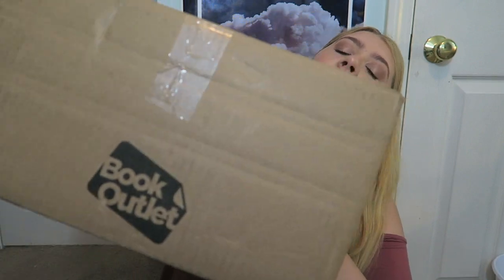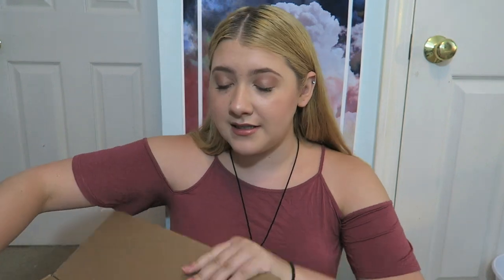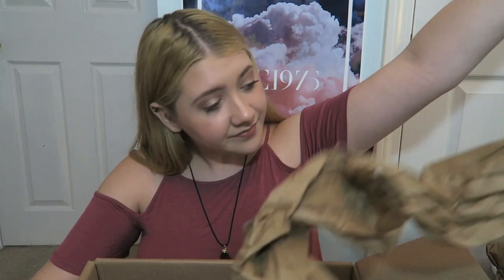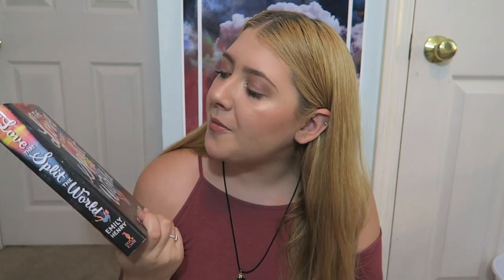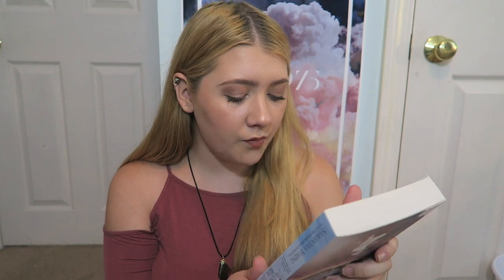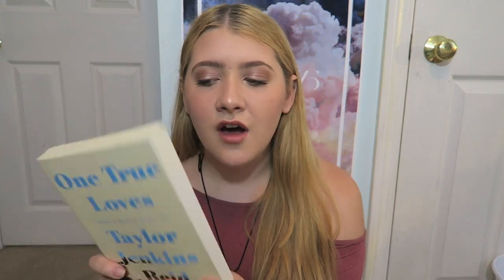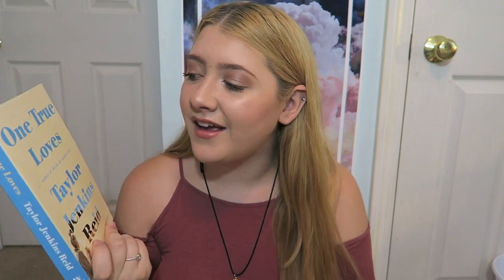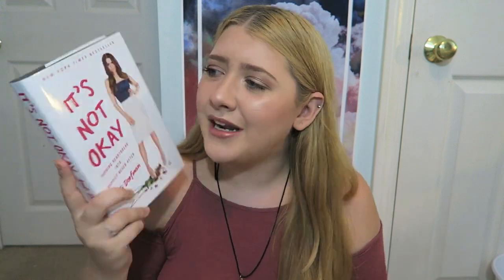BOOK OUTLET HAUL & GIVEAWAY!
2. be 18 or have parental permission
4. follow book outlet on twitter
5. RT the tweet linked above!

Good luck, USA & Canada ONLY, open for 72 hours!!

*If you're an author or publishing house inquiring for a review, I'm not currently accepting Ebooks/pdf's at this time.*